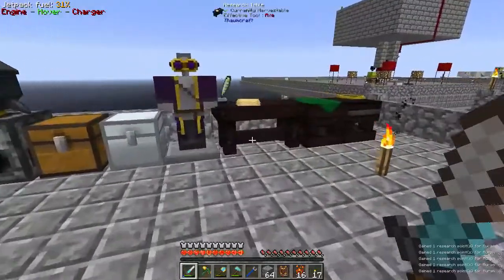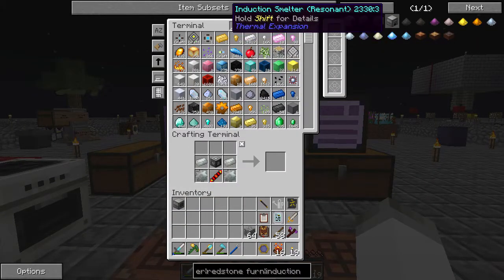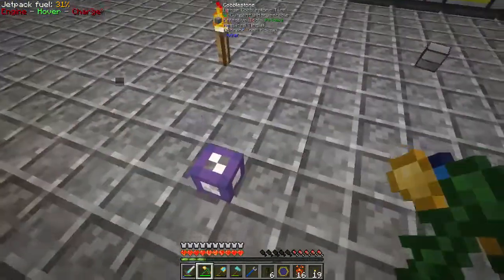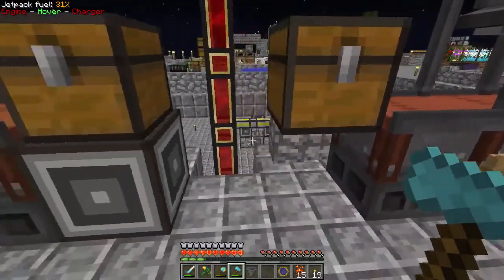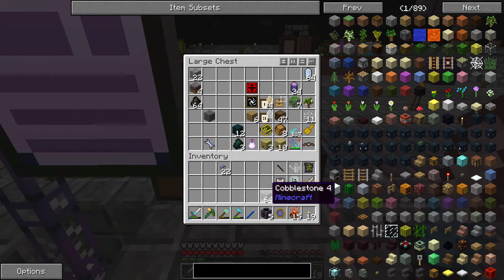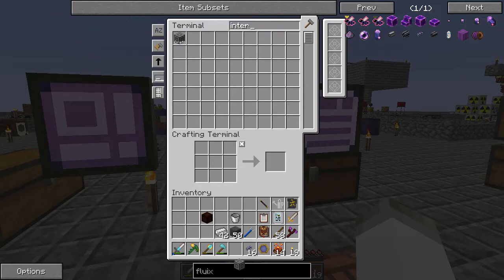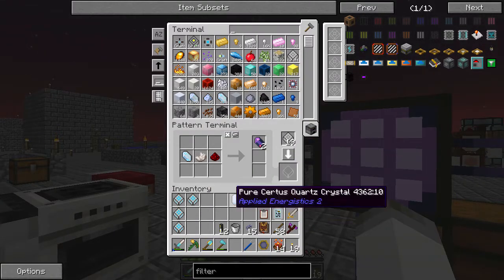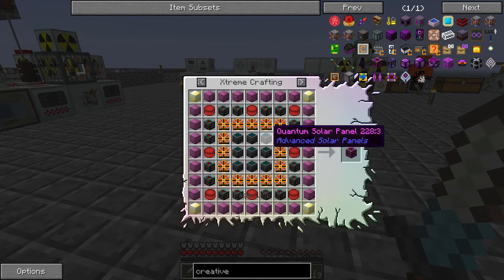Infinity Skyblock -- Episode 76: Crystal Automation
In this episode, we work on getting more automation set up with AE, specifically setting up some machine automation and all of the AE crystals!

Infinity Skyblock, Expert Mode is a modpack that allows you to get some powerful items, but it's going to be hard to progress!